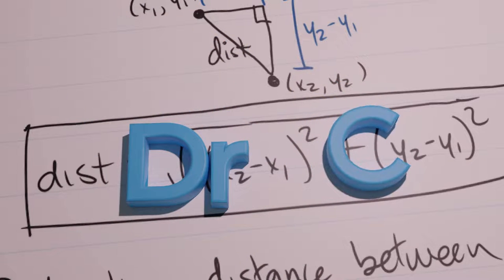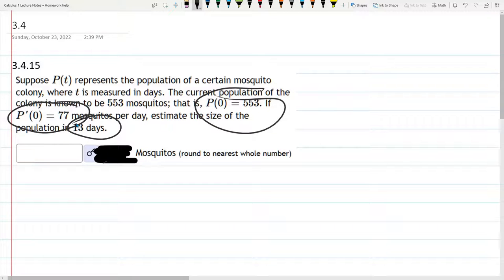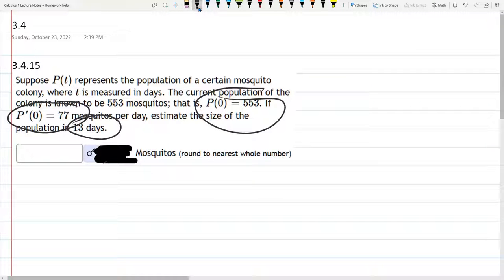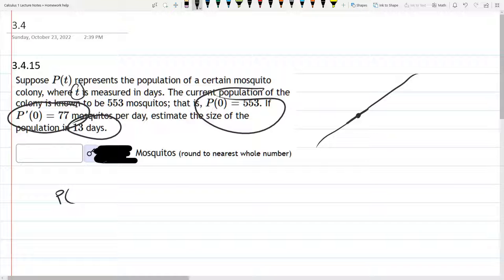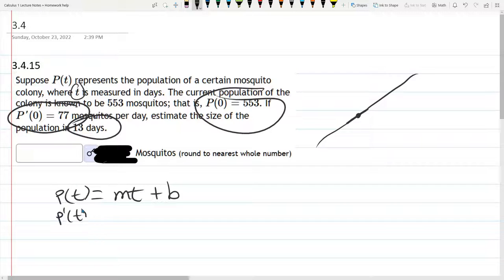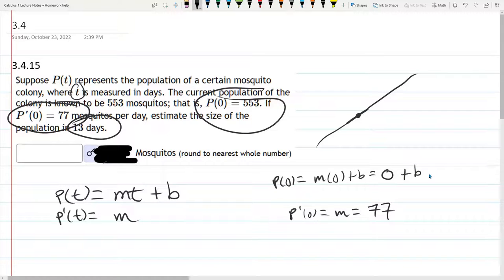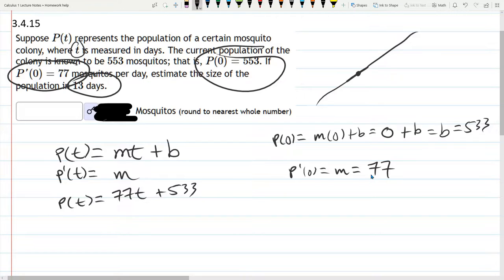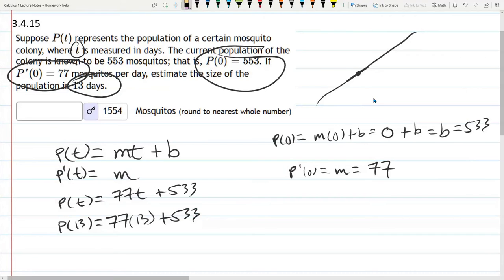Math 251 HW 3.4.15 Linear Estimate Of Population